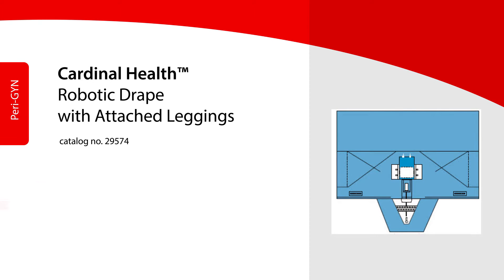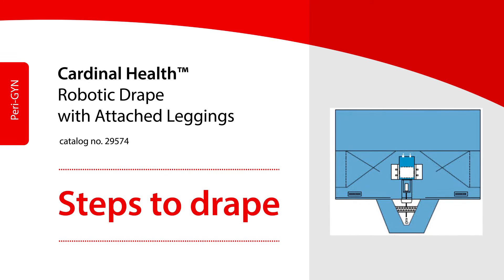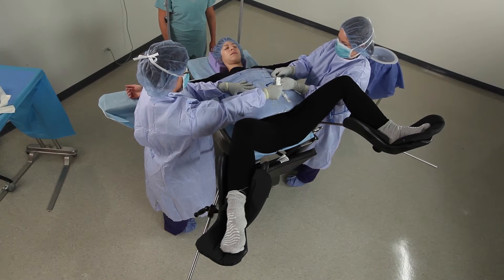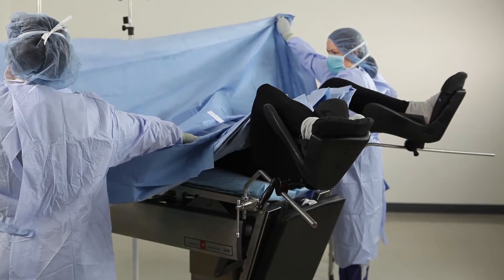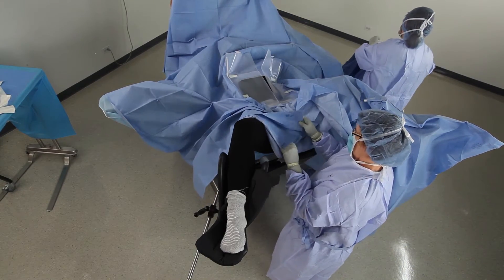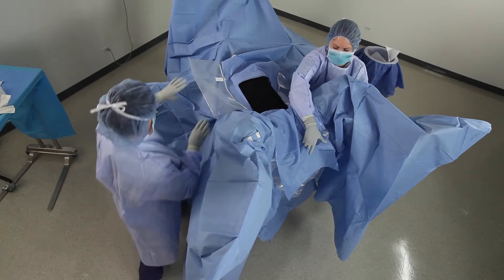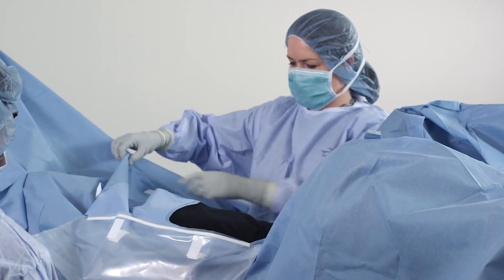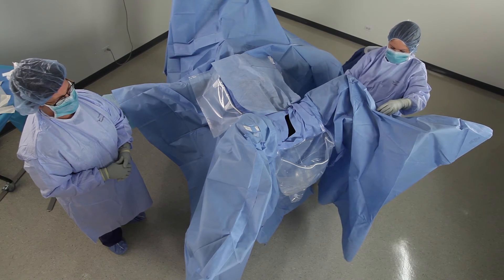Robotic Drape with Attached Leggings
Product demonstration video for the Cardinal Health™ Robotic Drape with Attached Leggings. Learn more about Surgical Drapes from Cardinal Health The Cardinal Health™ Robotic Drape with Attached Leggings (cat. no. 29574) is used for gynecological and urological procedures where a laparoscopic robot is being used.